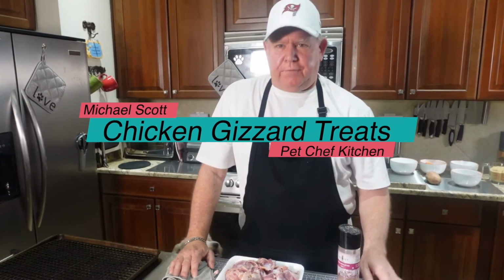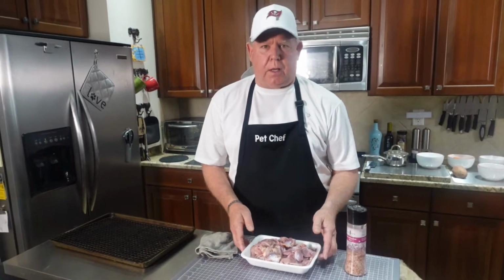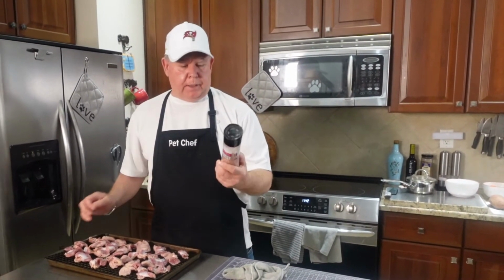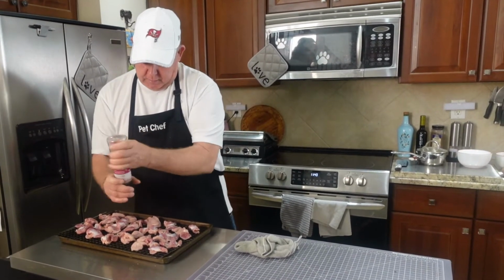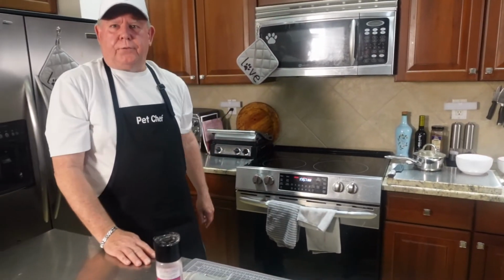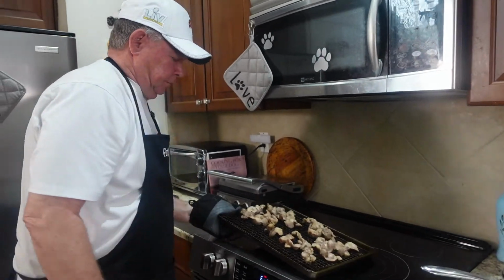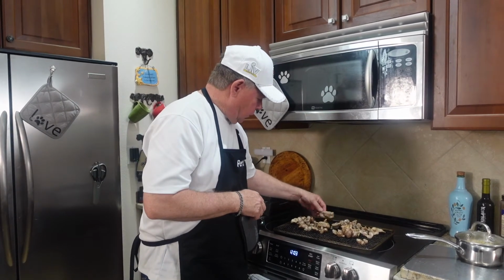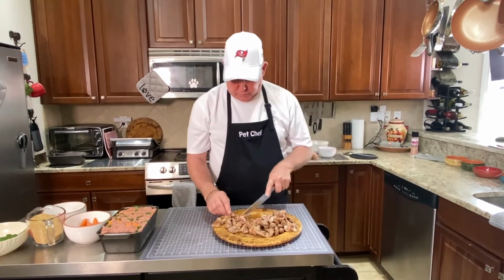How to Make Chicken Gizzard Treats for your Furry Friends!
A quick, simple and inexpensive way to make a healthy treat for your pets!